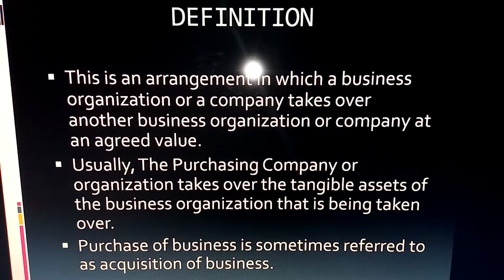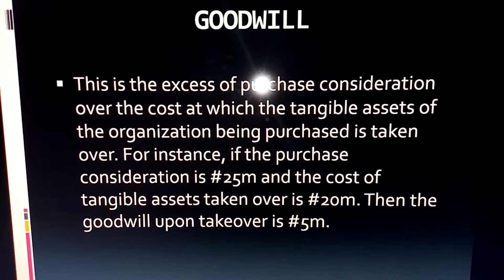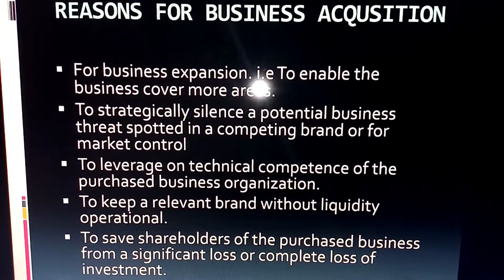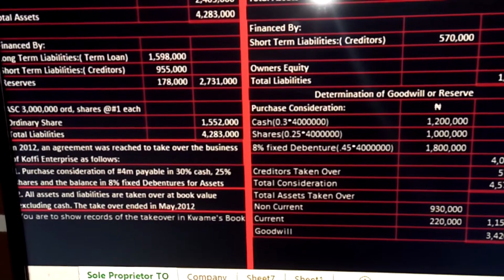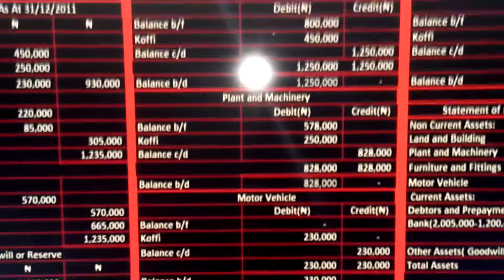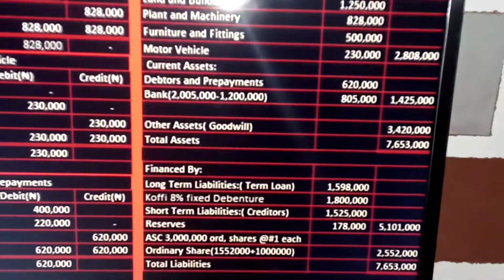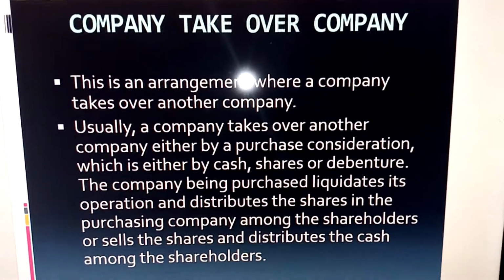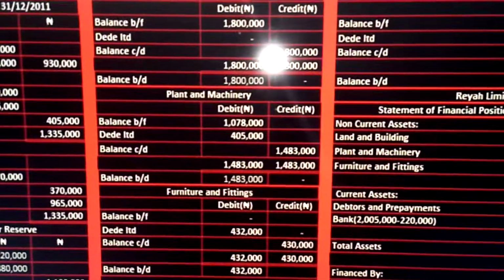Purchase /Acquisition of Business Pt 1